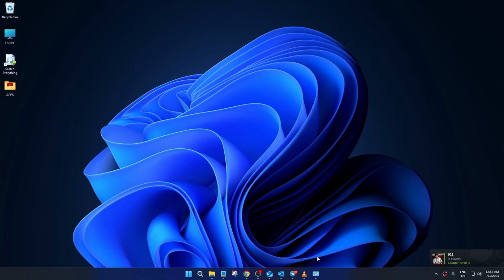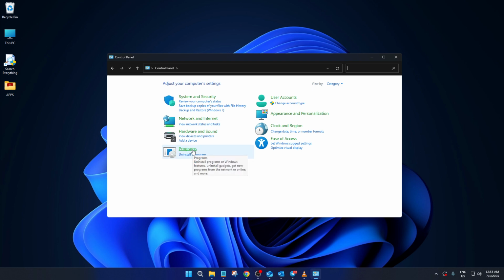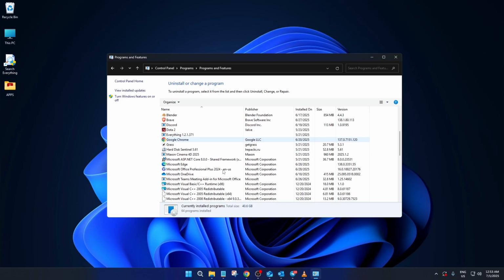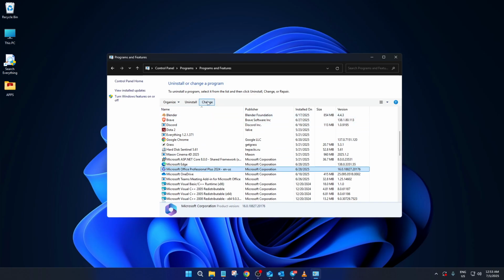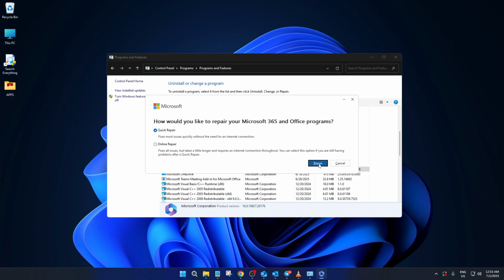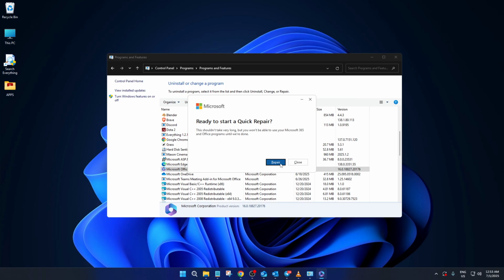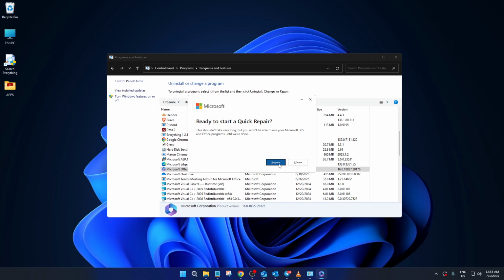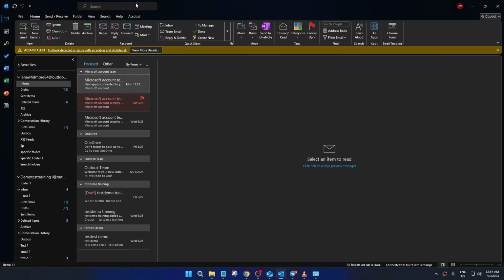How To Fix Outlook Sign-in Error Log On Incoming POP/IMAP (Easiest Way) (2026 Guide)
Trouble signing into Outlook? This comprehensive tutorial will guide you step-by-step to fix the common Sign-in Error log on the Incoming POP/IMAP server in Microsoft Outlook. Whether you're using Outlook 365, Desktop, or the web app, this video covers all supported platforms.

Timestamps:
00:00 Introduction
00:40 Understanding POP/IMAP Sign-in Errors
02:15 Checking Account Credentials
04:05 Adjusting Server Settings (POP/IMAP)
06:00 Enabling Less Secure Apps (if needed)
07:30 Updating Outlook and Windows
09:00 Testing the Fixes
10:15 Additional Troubleshooting Tips

Features covered:
- Correct POP/IMAP server settings
- Secure authentication methods
- Preventing future sign-in problems

Supported platforms: Outlook 365, Outlook Desktop, Outlook Web App.